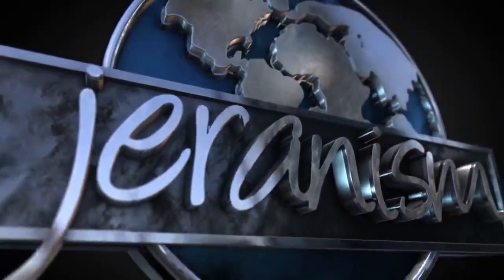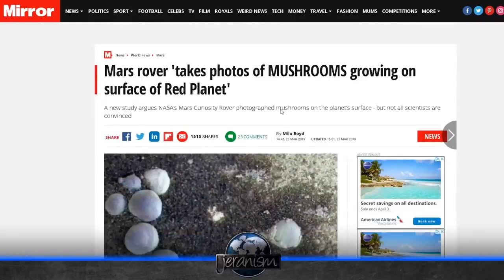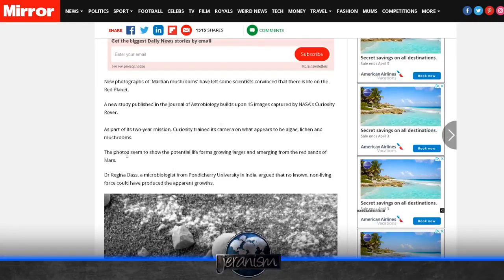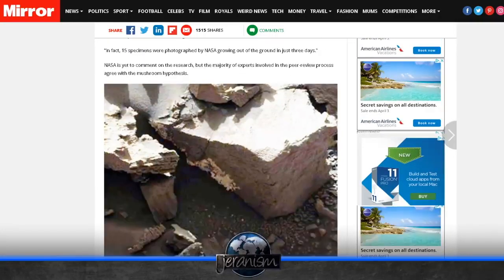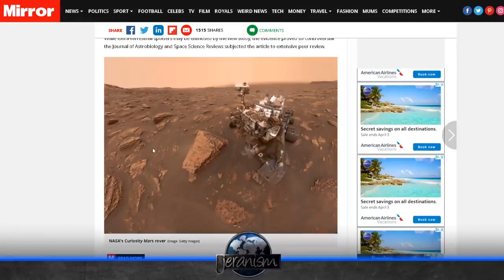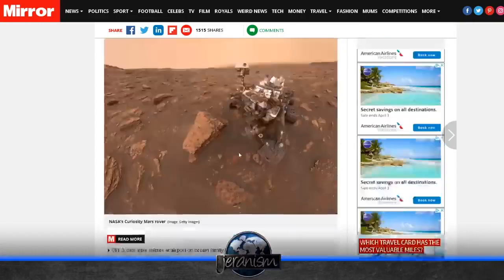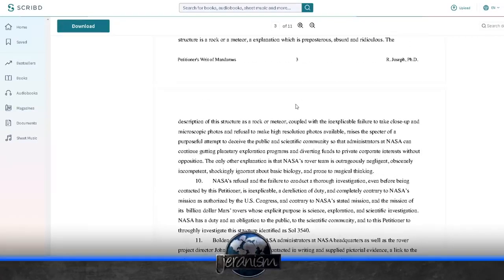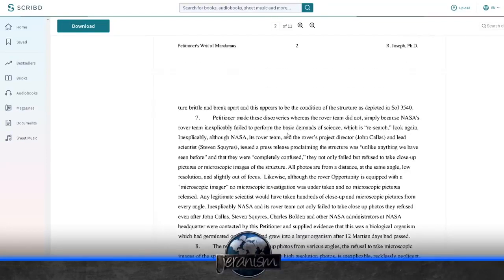[CLIP] Mushrooms On Mars...Again?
They'll keep finding mushrooms on accident, and why? Because the photos are not from Mars. NASA's photos are taken on EARTH.

Crypto Links
₿ If you are interested in a one on one crypto consultation you can find the details and the sign-up form
₿ If you are interested in the past and future crypto classes you can find the details and sign-up

💲Support options are running low! I very much appreciate the support.
Note regarding contacting me: I don't have time to get to all emails. So, I apologize if you have been trying. I do consultations, classes and answer all my Patrons questions. I do sometimes get to my yahoo email so who knows... maybe I will get back to you!

➕PLEASE NOTE
My videos are my personal opinion and only that. You may have a different opinion. If you don't like hearing my opinion on the matter, don't watch. If you make a comment and it doesn't show up, it was most likely deleted because of one of the following reasons:
☑️ It was a personal attack, name calling or about my family
☑️ You have no avatar or channel history and most likely are a fake account
☑️ You dropped a link with no explanation of what it is to

I don't have time to go through comment by comment. I wish I could but I cannot.  So if yours is accidentally deleted or deleted unjustly, I apologize... try again.